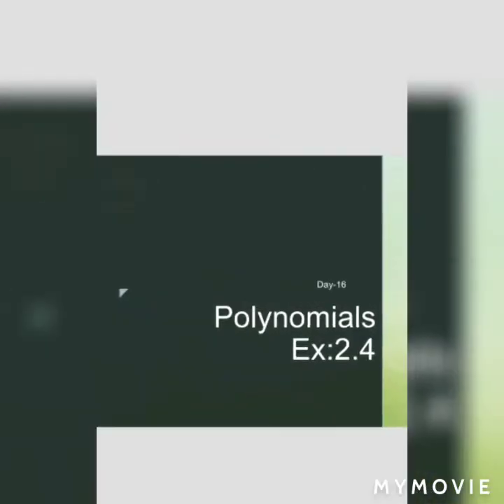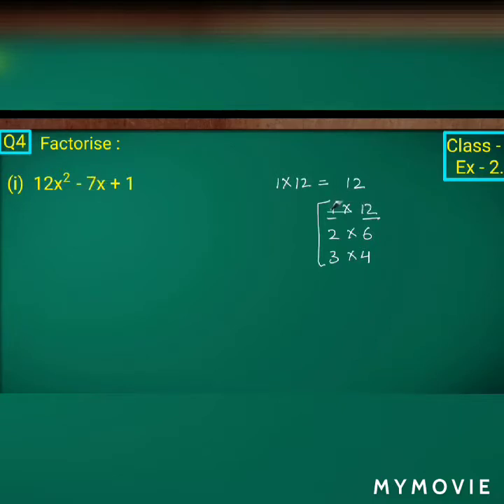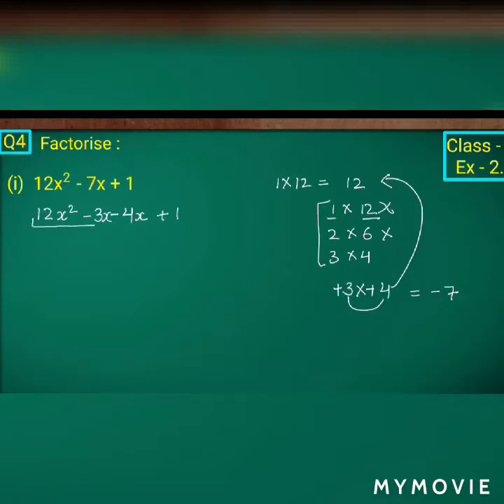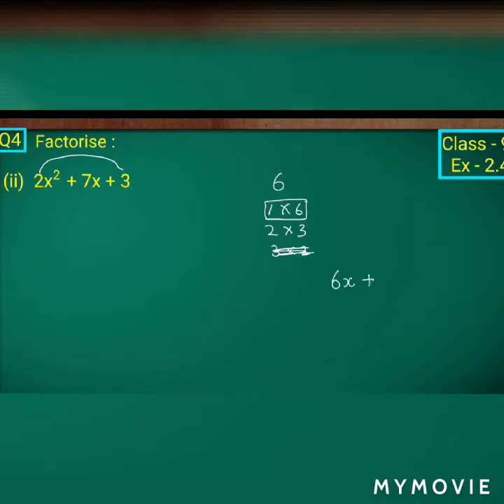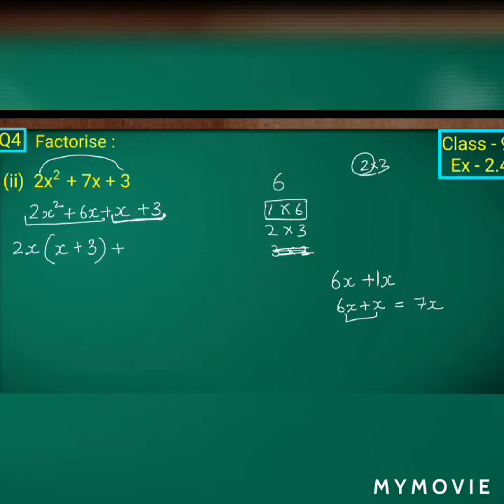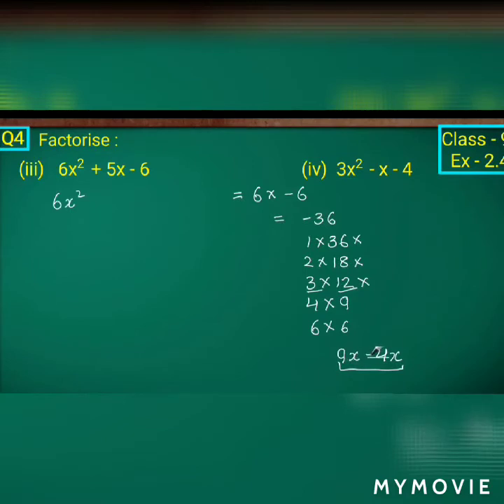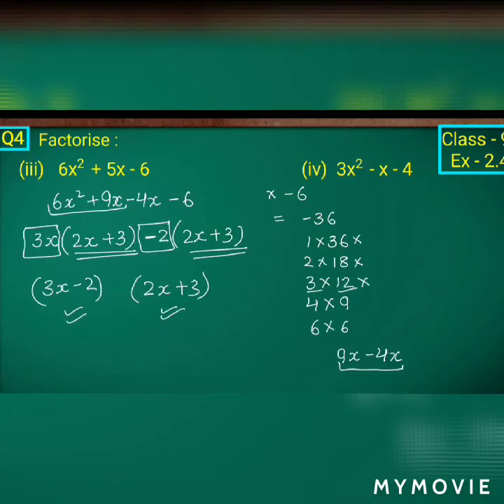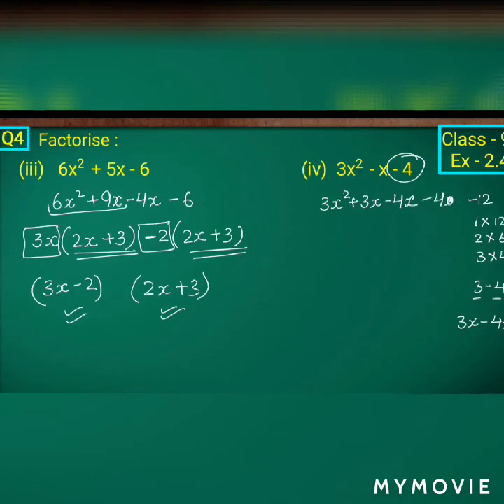Mathematics Day-16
Polynomials